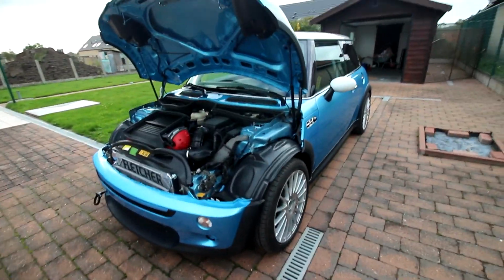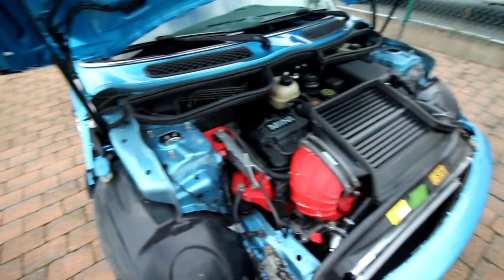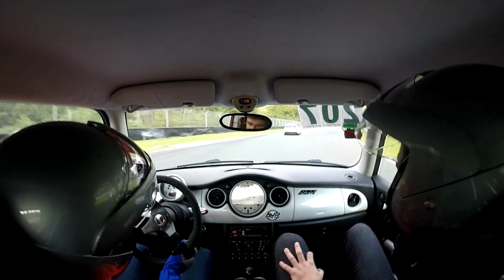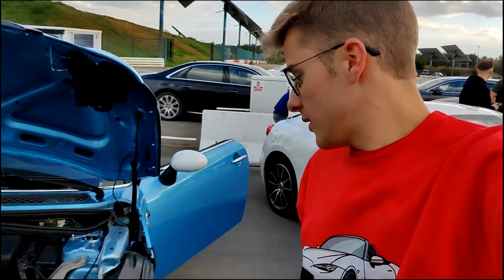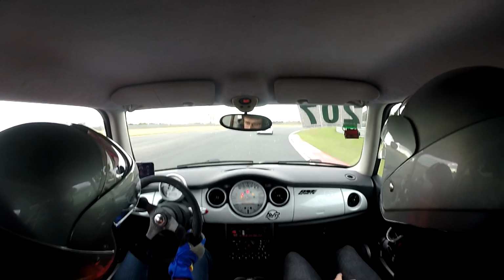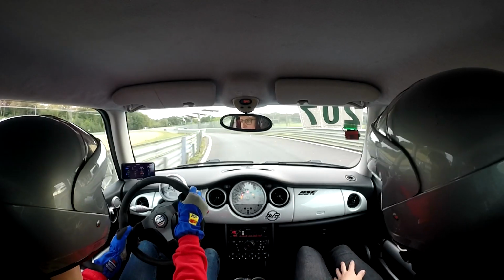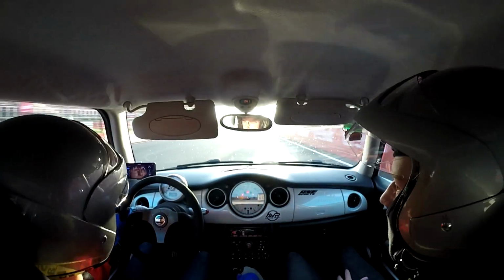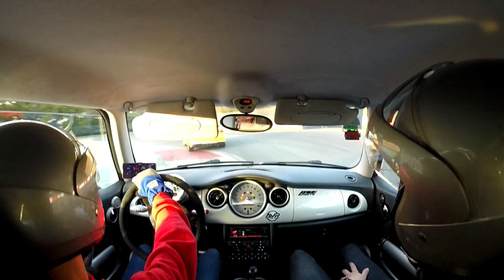FIRST TRACKDAY ! ! - Project R53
In this video, we finally get to rip the Mini on track!
We are going to the shylimit events trackday to see how well the Mini is setup for the track in its current state.

0:00 - Intro
0:55 - Car walkaround
5:30 - Arrived at the track
6:32 - Session 1: Getting to know the car
13:55 - Session 2: Starting to push the Mini
20:57 - Session 3: Giving it all she got!
29:43 - Outro